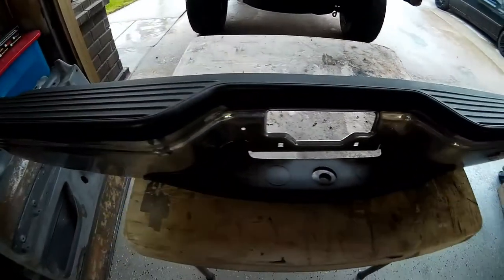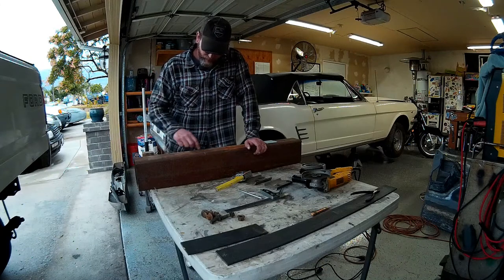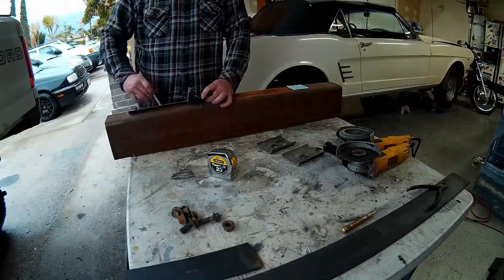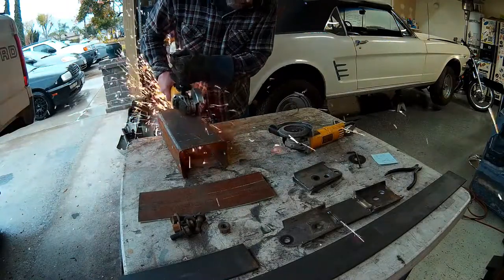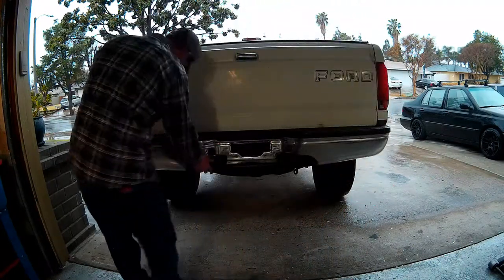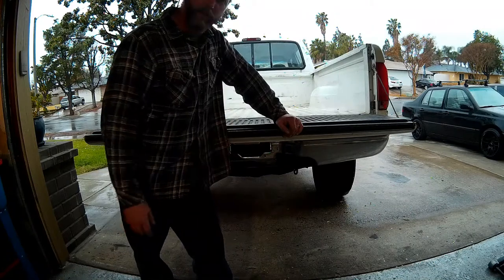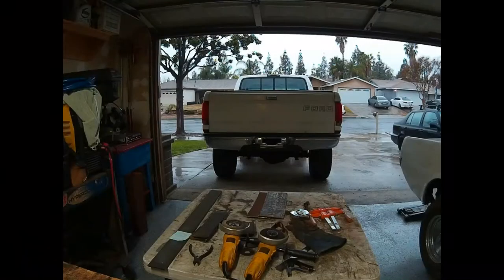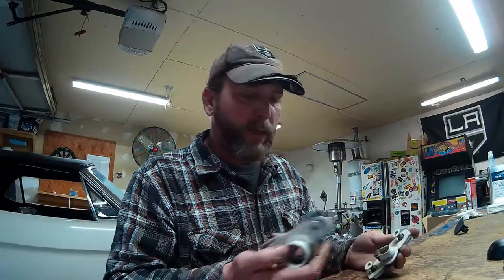Ford OBS; Rear Bumper Swap, Conversion!